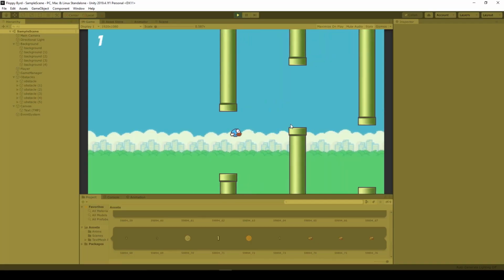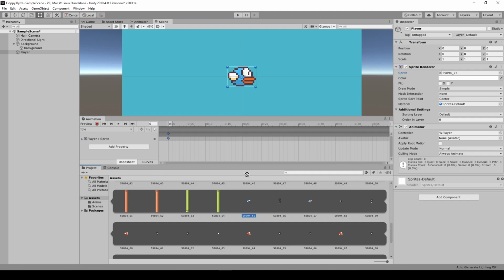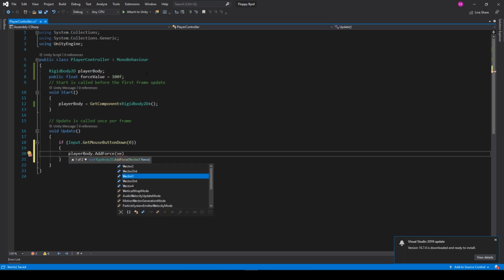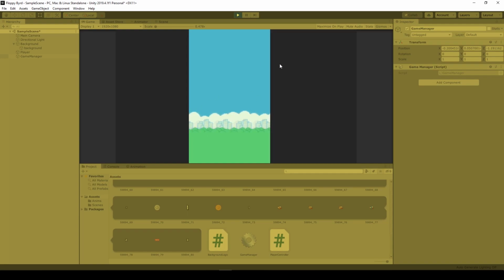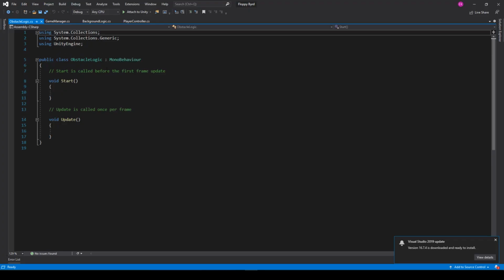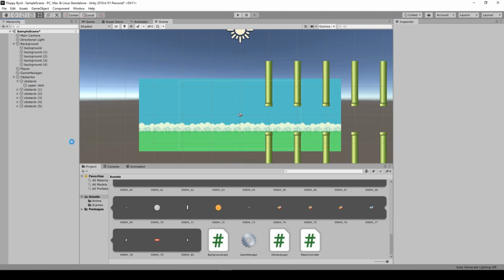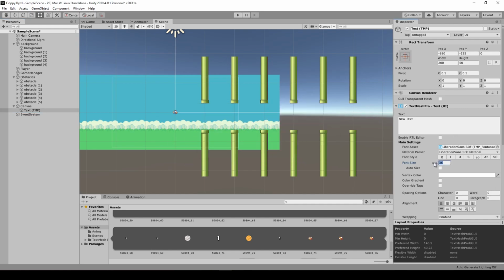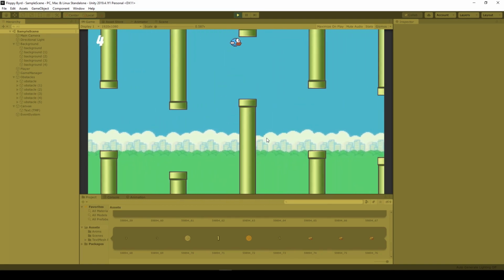FLAPPY BIRD IN UNITY - TUTORIAL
Let's make a flappy bird clone in Unity. I will show you that it is easy and fun!